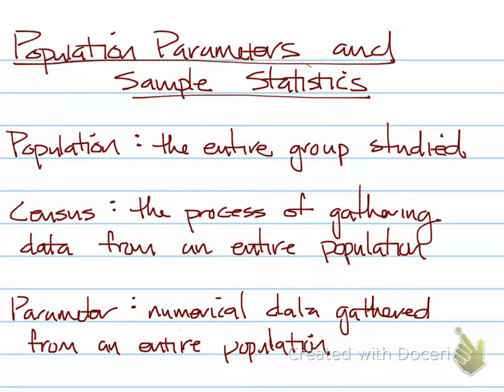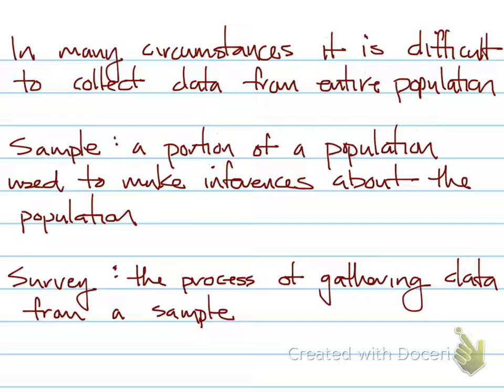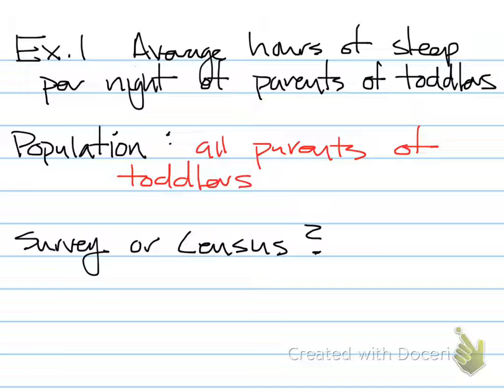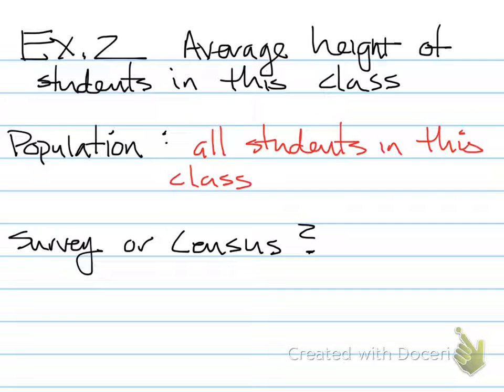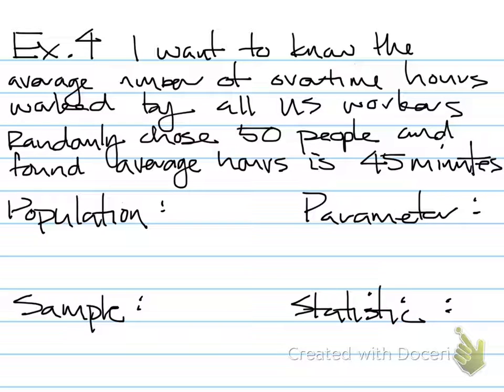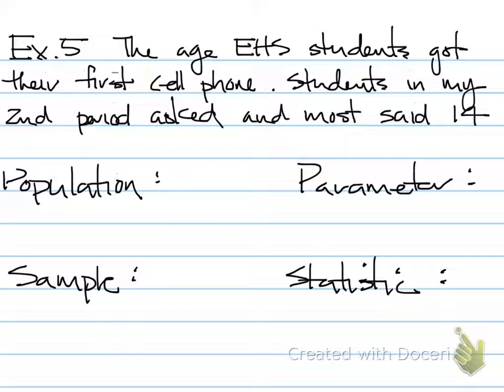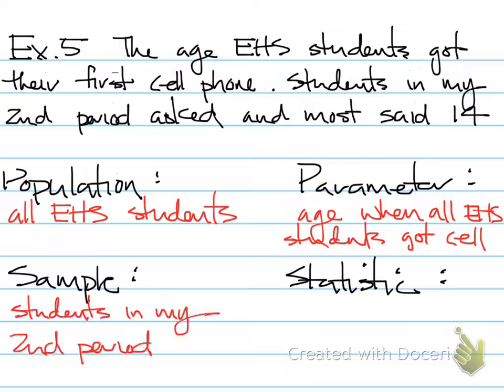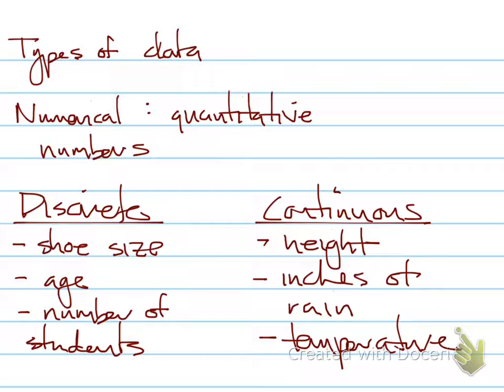Pop Parameter Sample Stats